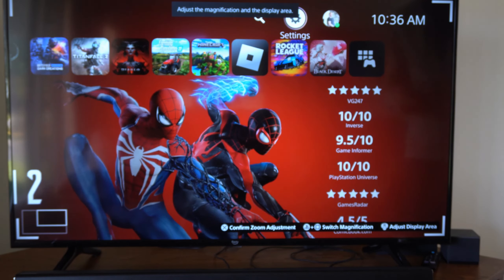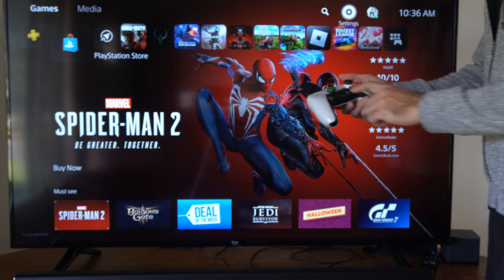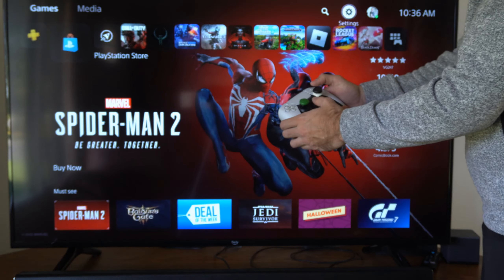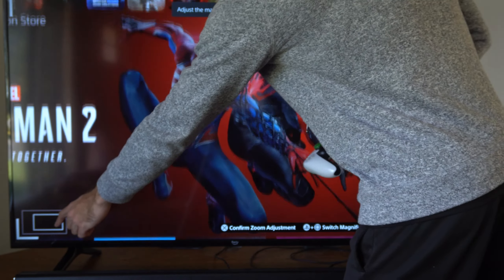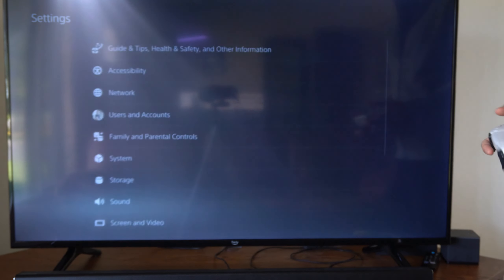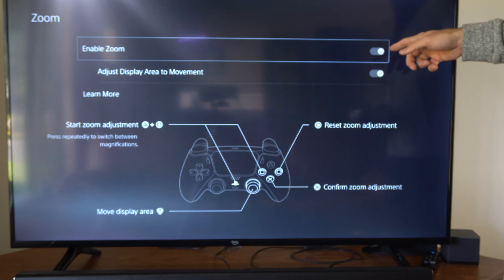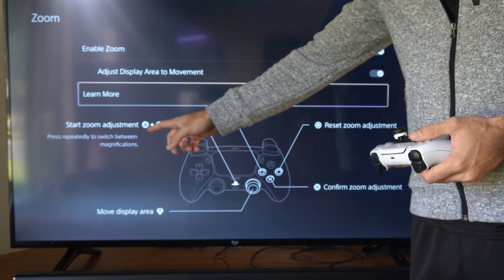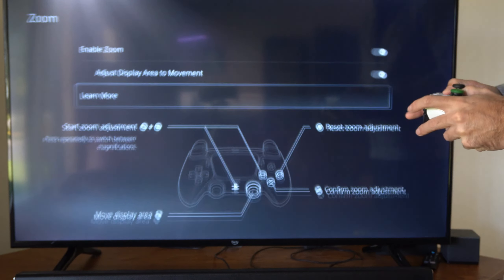How to Enable Screen Zoom on Your PS5 Console (Magnify Zoom)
To enable screen zoom on your PS5 console, follow these steps:

Turn on your PS5 console and navigate to the Settings menu.

Select Accessibility from the list of options.

Choose Display and Sound from the Accessibility menu.

Scroll down to the Zoom option and turn it on.

If you want the display area to move with your movement while zoomed in, turn on the Adjust Display Area to Movement option.

You can also enable screen zoom on your PS5 console by using the DualSense controller. Press and hold the PS button on your controller to bring up the control center. Select the gear icon to access the settings menu. Choose Accessibility, then select Display and Sound, and finally turn on the Zoom option